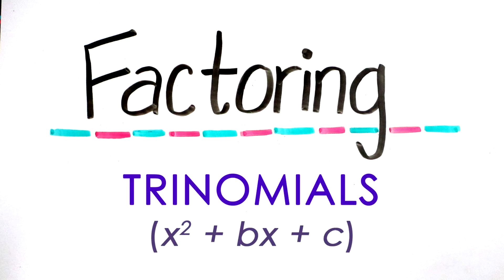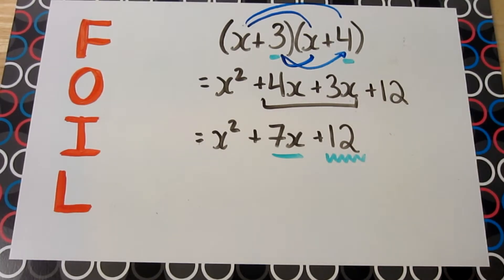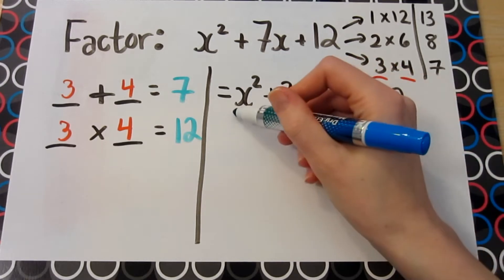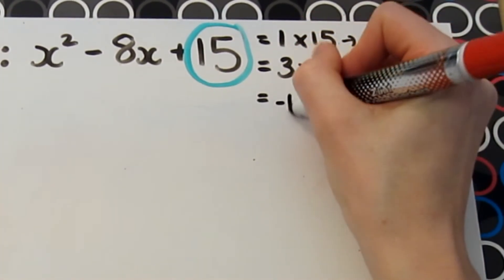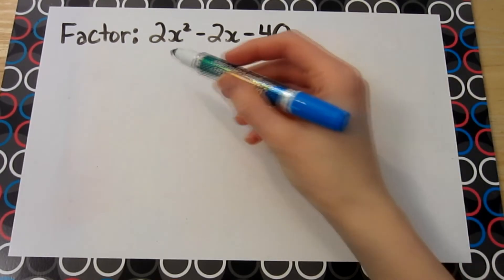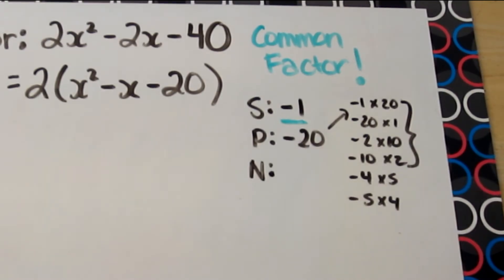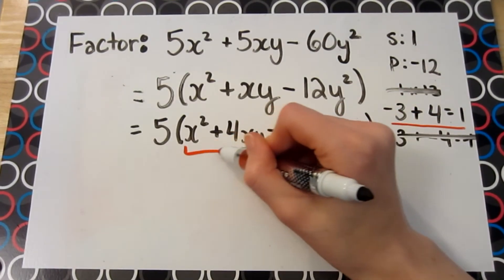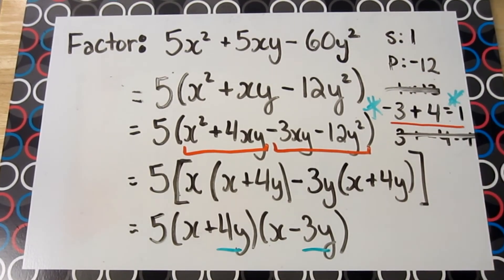Whiteboard Math: Factoring Trinomials (x2+bx+c)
This video is an introduction to factoring trinomials. You will learn how to factor trinomials in the form x^2 + bx +c.
(There will be a separate video on trinomials in the form ax^2+bx+c).

Factoring is a crucial skill to have in high school math, because it will be used in many chapters and units. At the same time, factoring is one of those areas in math class in which a lot of students struggle.